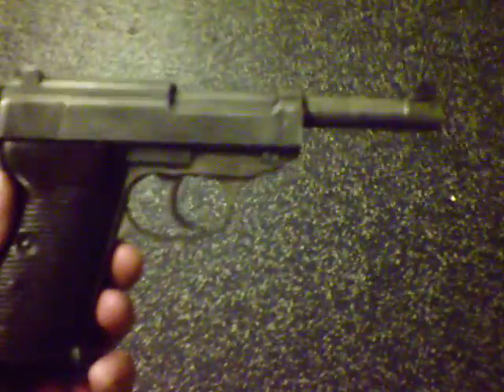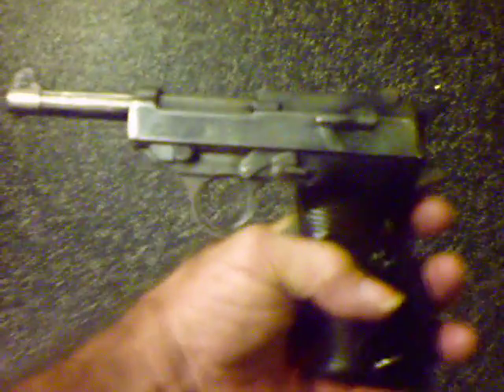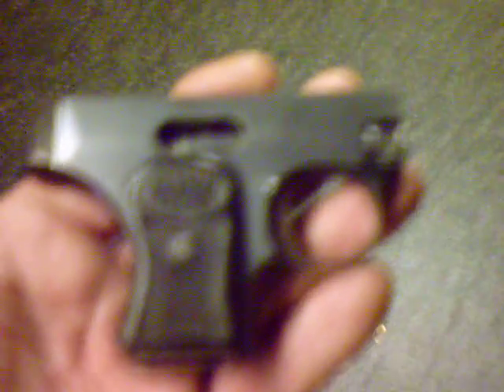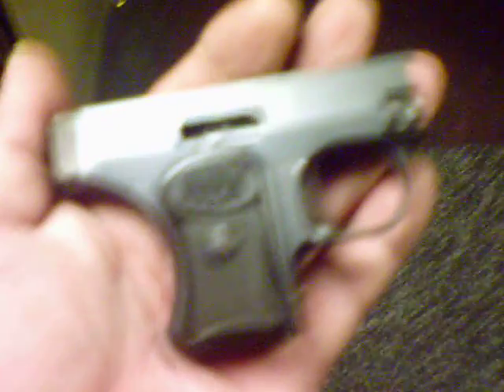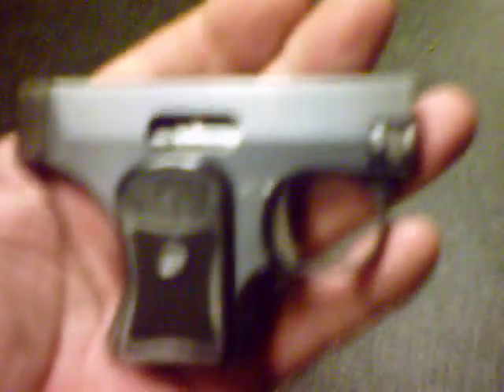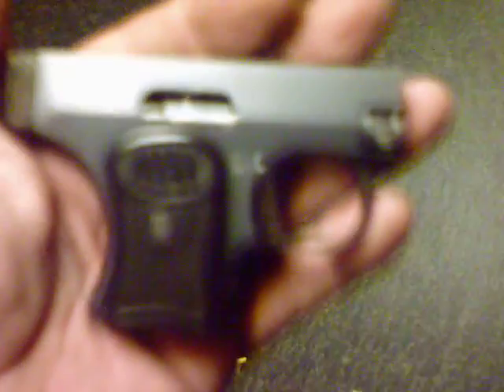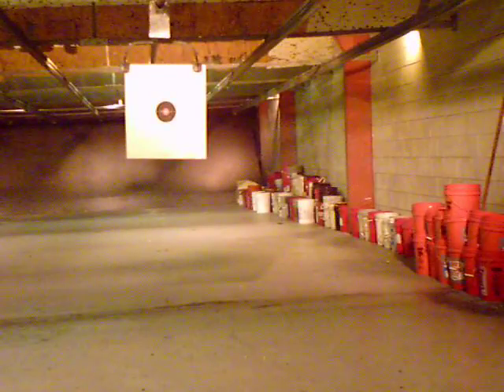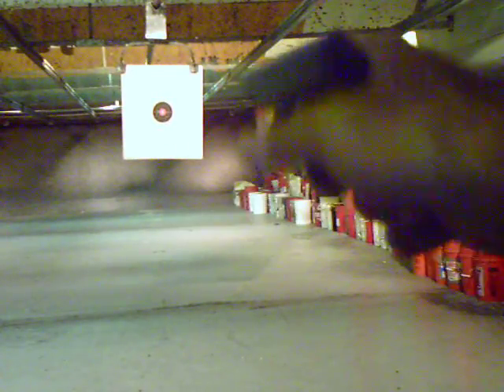Classic German Handguns, Broomhandle, Luger, Fritz Mann Pistolette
Classic German Handguns. Mauser C-96 Broomhandle, 1918 Erfurt Luger, Walther P-38, Walther model 9, 1921 Fritz Mann pistolette.